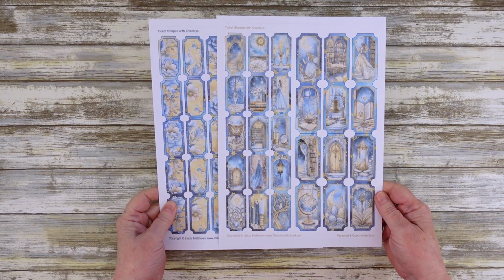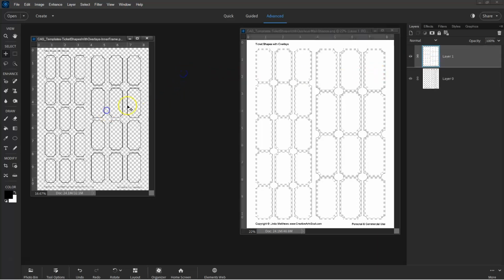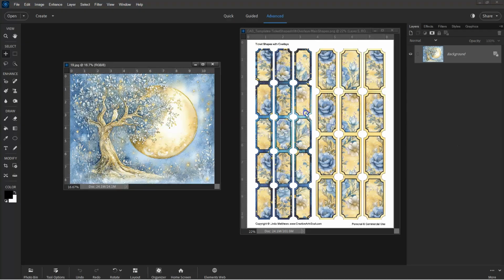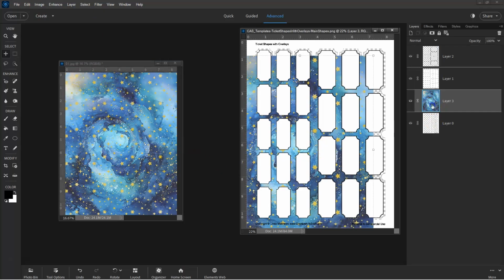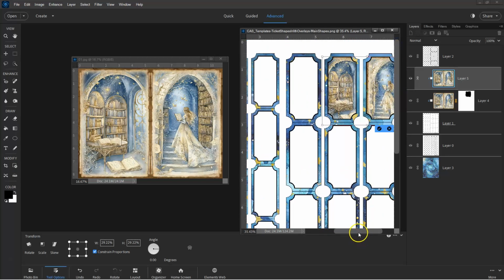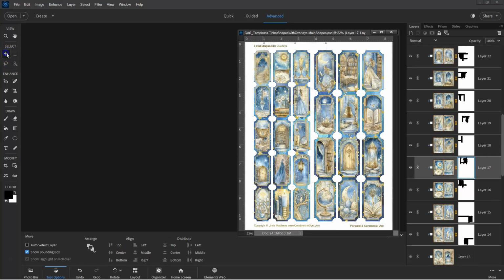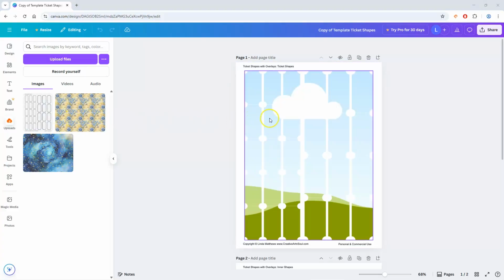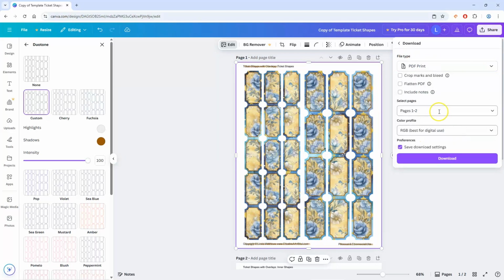Design with Junk Journal Templates: DIY Printable Junk Journal Ticket Embellishments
New to junk journals? Start with my easy-to-use templates

Make your own unique printable junk journal ticket embellishments in photoshop, photoshop elements, photopea or canva. Design using easy-to-use junk journal templates, then print and cut.

00:00 - Intro
01:00 - Design using the png templates
08:33 - Design using the canva templates